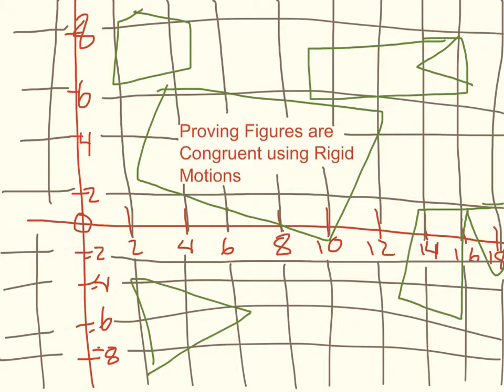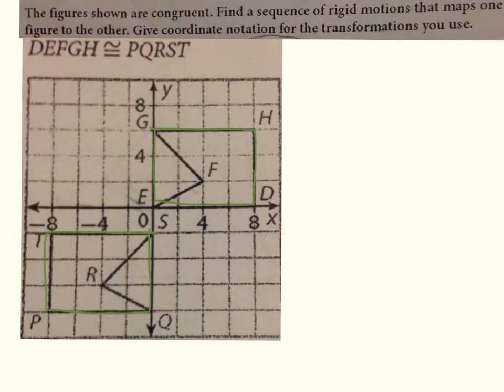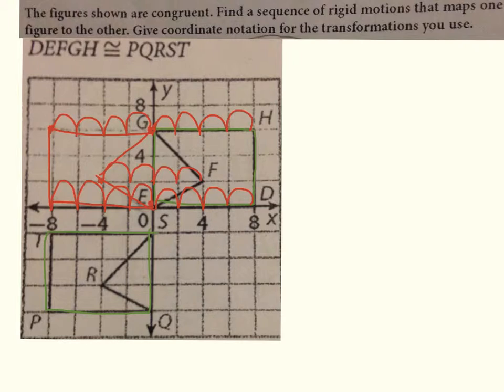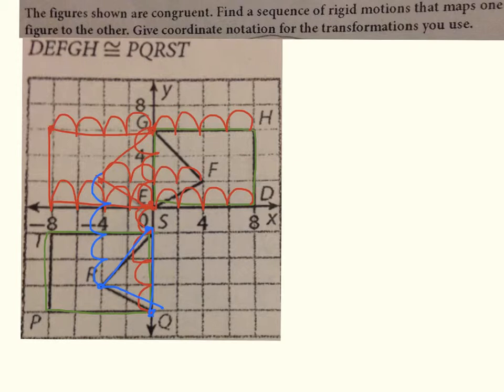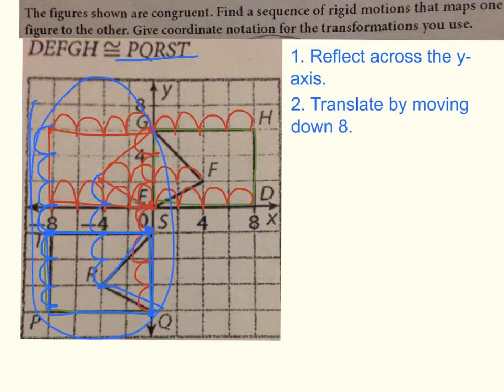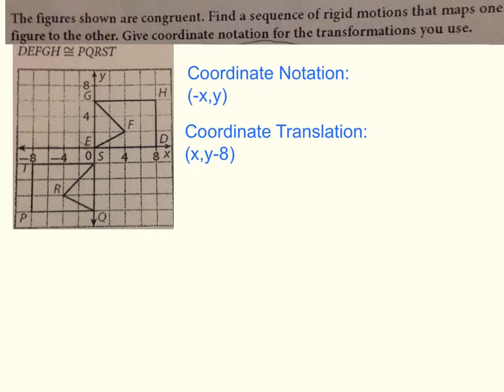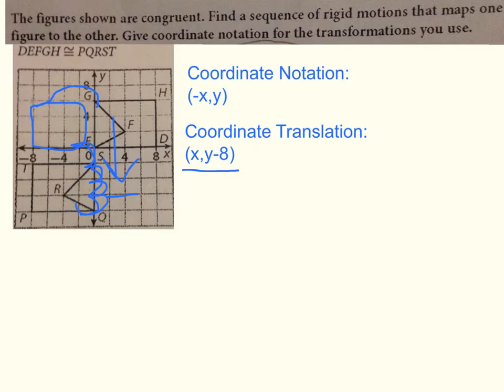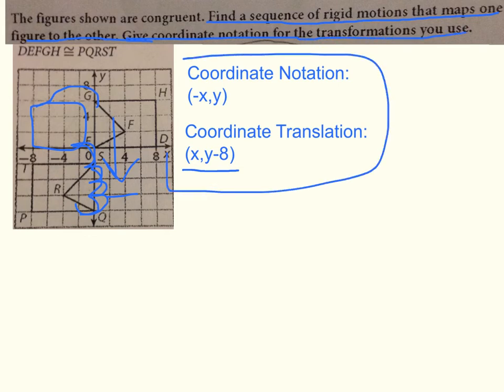Vienna Hernandez - Proving Figures are Congruent using Rigid Motions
Student created videos. Proving figures are congruent using rigid motions